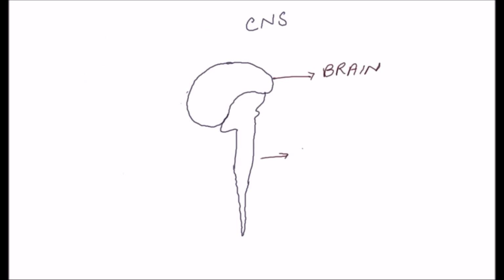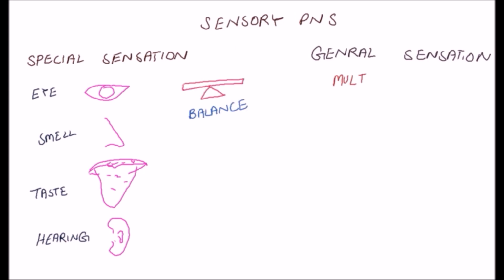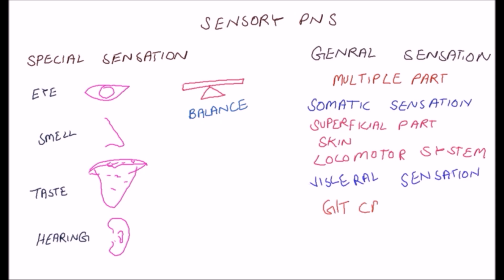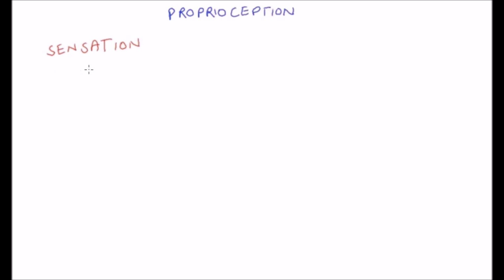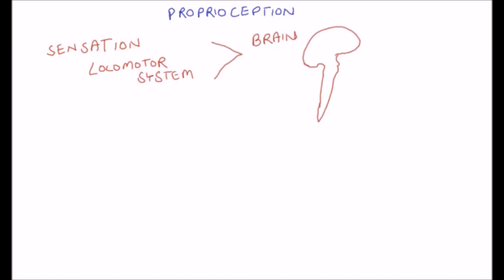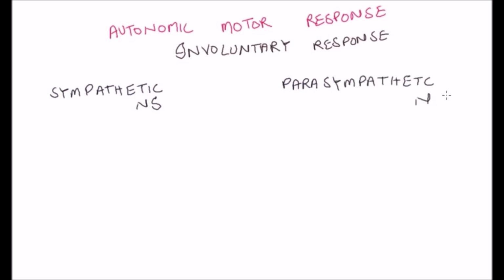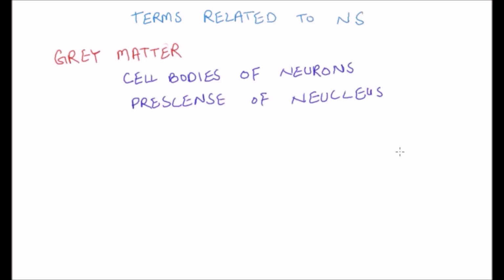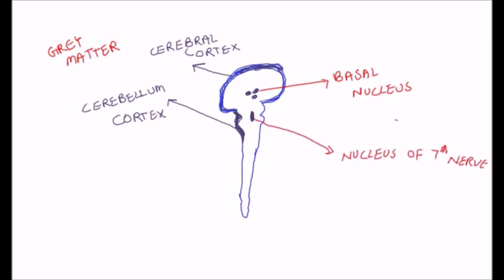Nervous System||Basic Introduction 2018